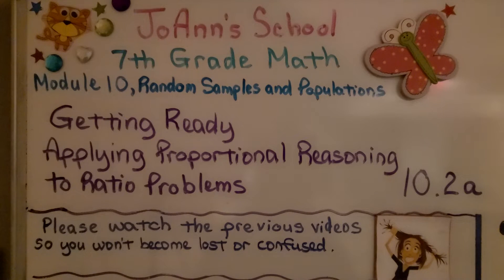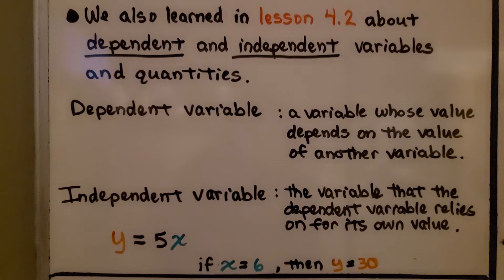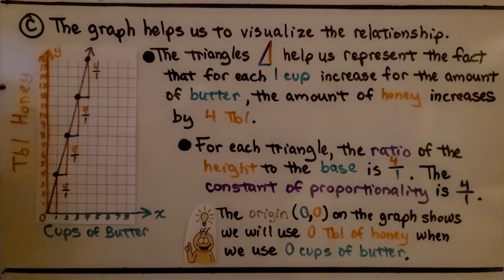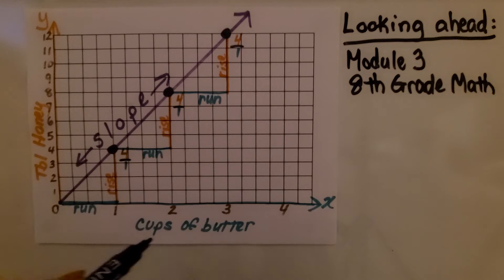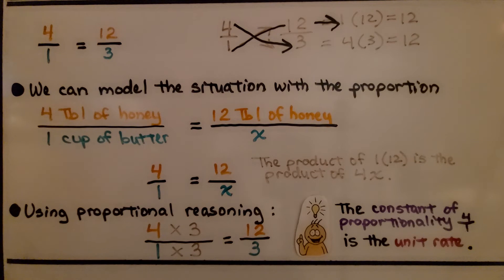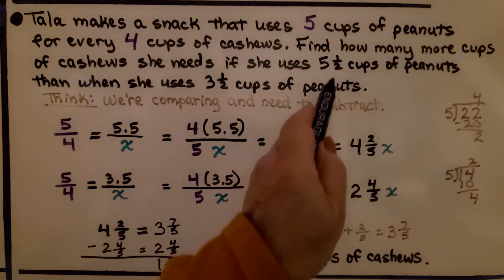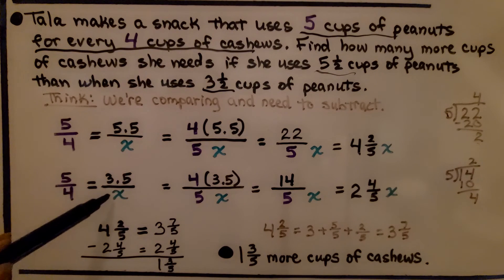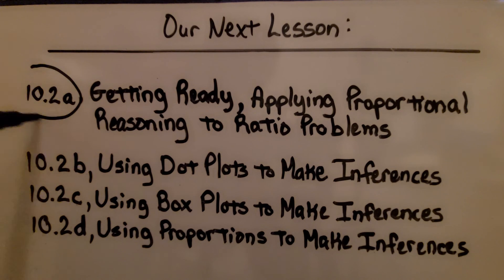7th Grade Math 10.2a, Getting Ready, Applying Proportional Reasoning, Recipes, Ratios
We begin the lesson by reviewing the definition of proportion, proportional relationship, dependent variables, and independent variables. We use my Cinnamon Honey Butter recipe to apply proportional reasoning to a ratio problem. We use a graph to help us visualize the relationship between the dependent and independent variables.  We model the situation with a proportion using proportional reasoning.

Language: ‎English
2018 copyright
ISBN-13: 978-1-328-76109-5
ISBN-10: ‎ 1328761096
Item Weight: 2.4 pounds
Paperback: 560 pages
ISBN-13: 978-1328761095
Product dimensions: 8.5 x 1.07 x 1.12 inches
Reading level: 12 - 13 years